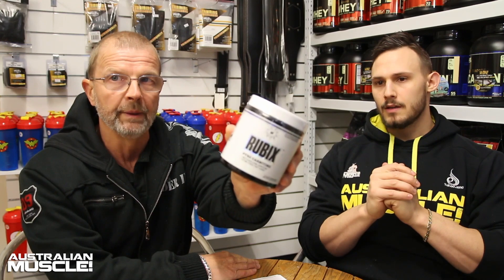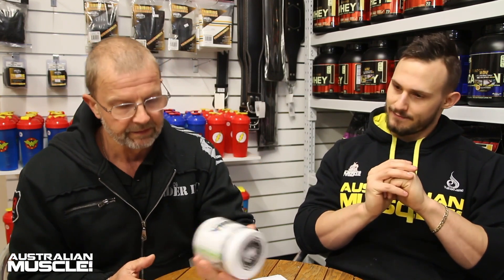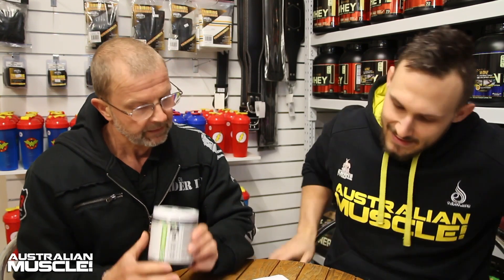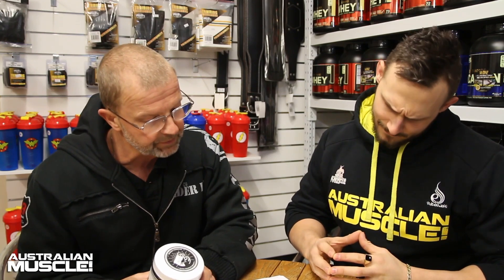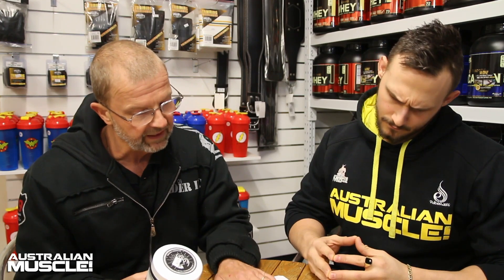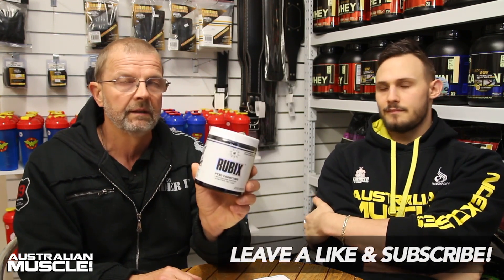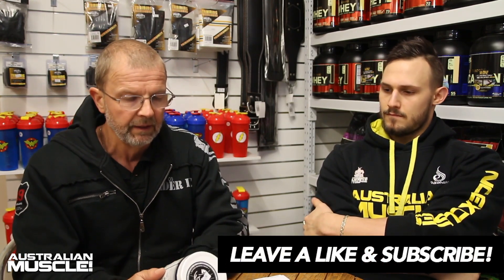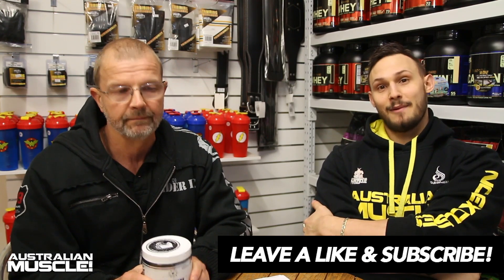Myoblox Rubix Non-Stimulant Fat Burner - AM Review!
In this Review, Kim & Adrian discuss and breakdown the ALL NEW Non-Stimulant Fat Burner & Thermogenic for the Unique Myoblox Range, Rubix! The Guys discuss the formula, ingredient breakdown and what you can expect from this great anytime of day Thermogenic!